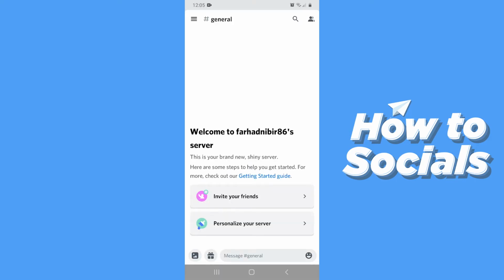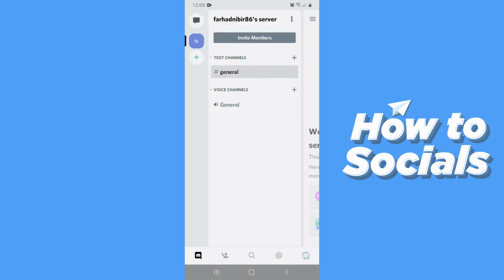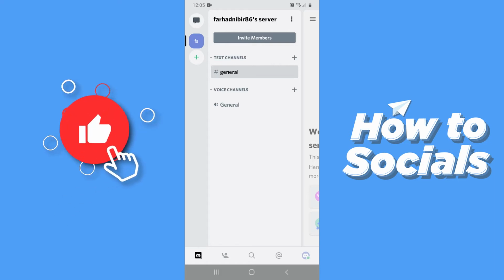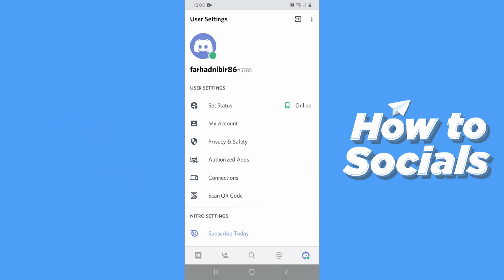How to Enable Dark Mode on Discord - Discord App Dark Mode Enable Tutorial (EASY)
How to Enable Dark Mode on Discord - Discord App Dark Mode Enable  Tutorial

In this video I show you how to enable dark mode on discord app in 2021.